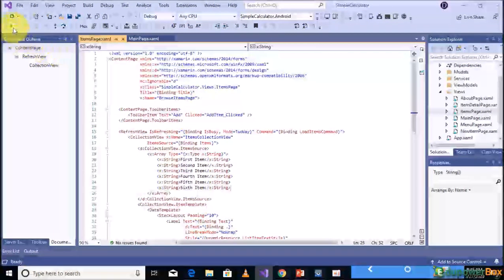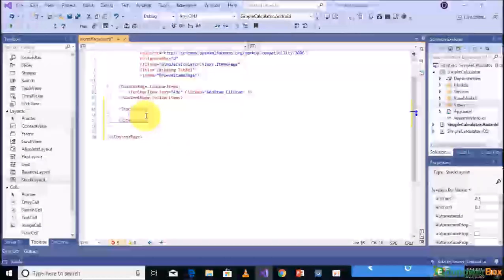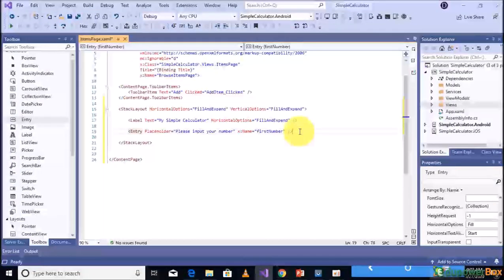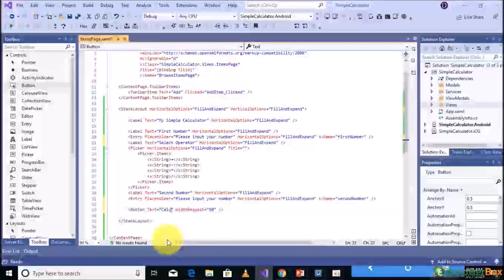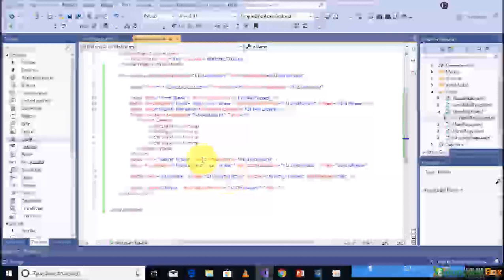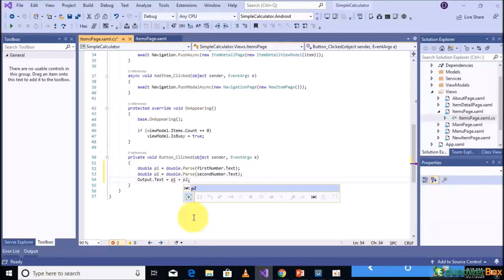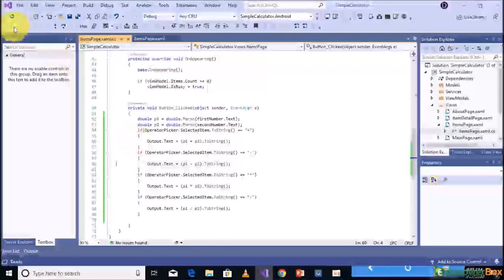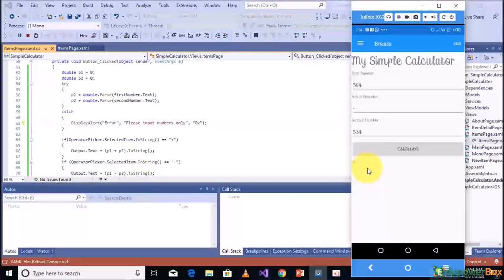Lesson 4: First Application on Xamarin.Forms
building your First Application on Xamarin.Forms